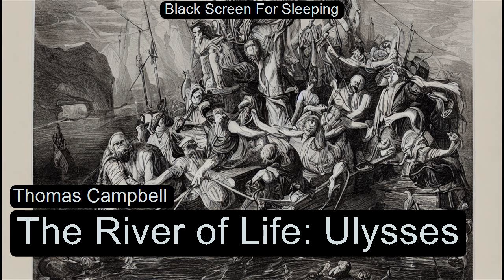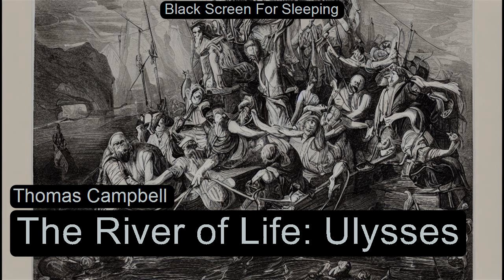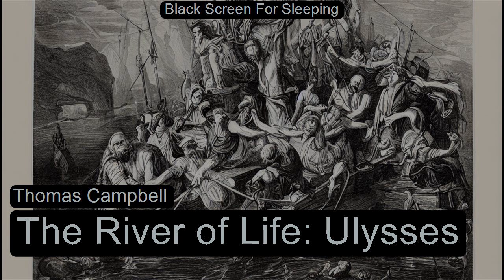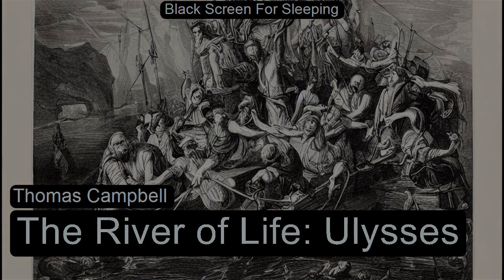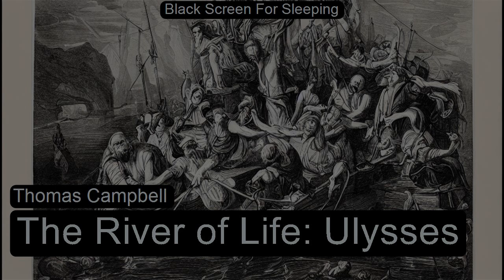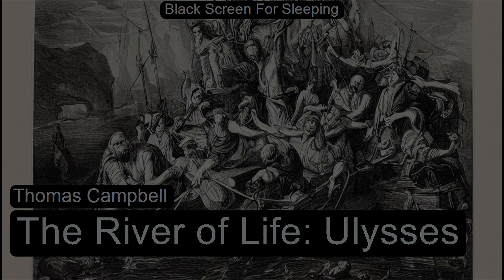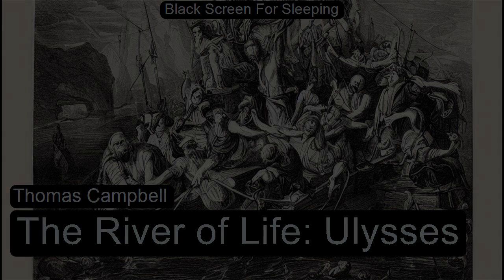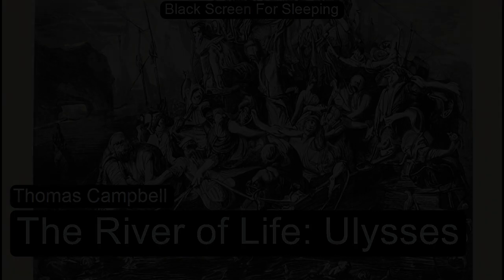The River of Life: Ulysses by Thomas Campbell Black Screen For Sleeping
The River of Life: Ulysses (in  Vintage Verse Rhapsody: A Poetry Collection) by Thomas Campbell  Black Screen For Sleeping